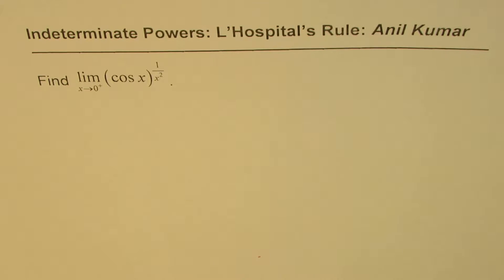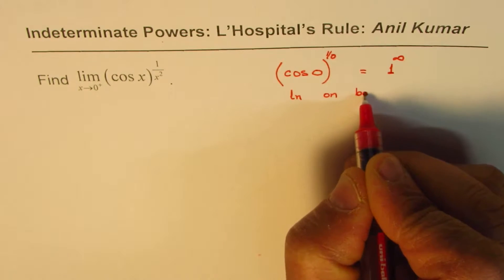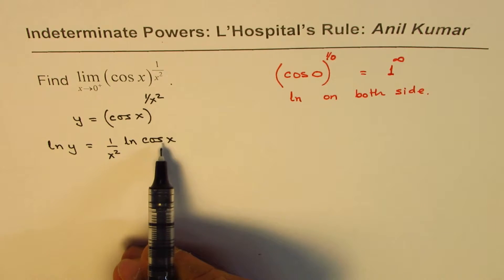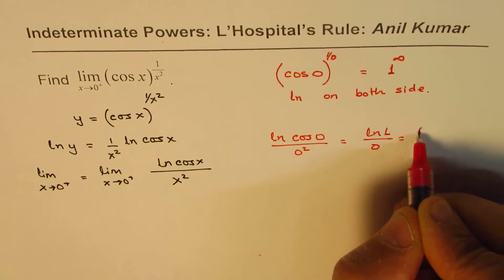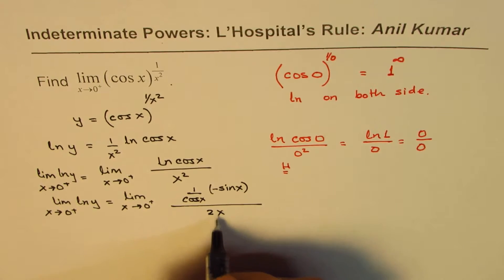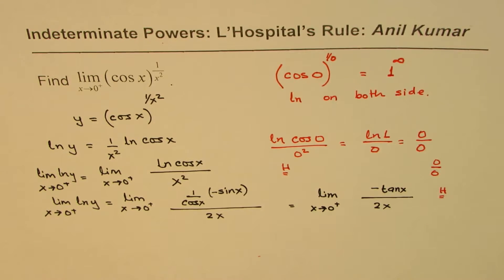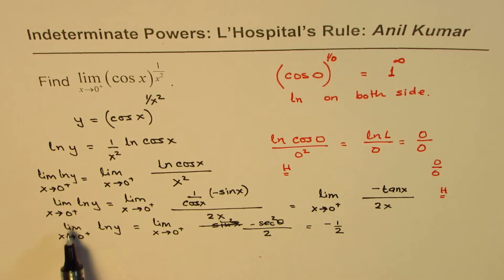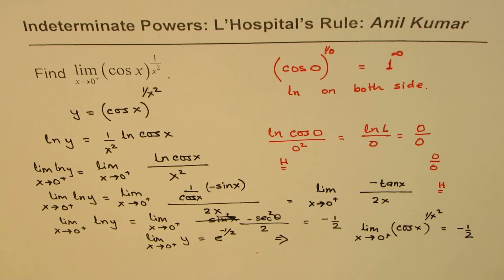Indeterminate Powers L'Hopital's Rule Trigonometry Application